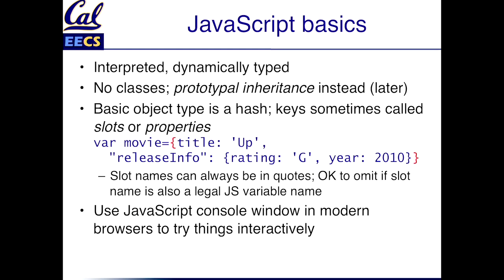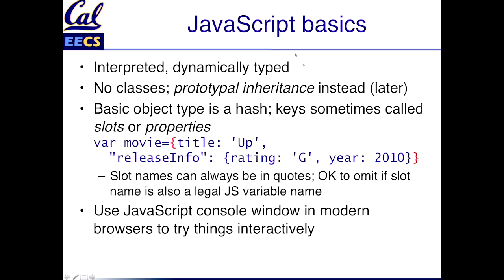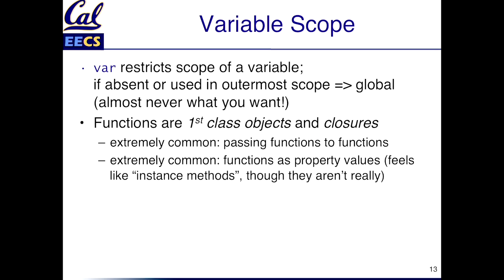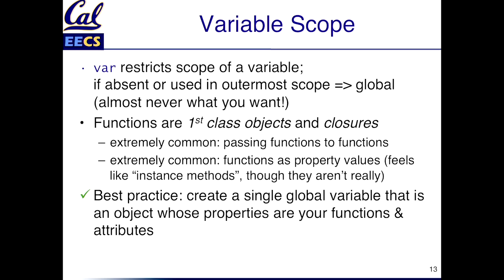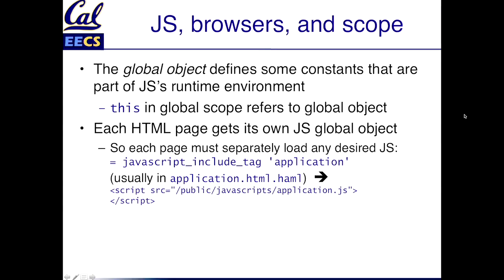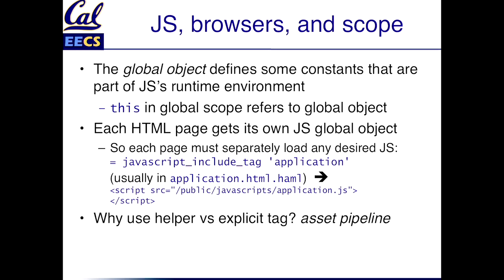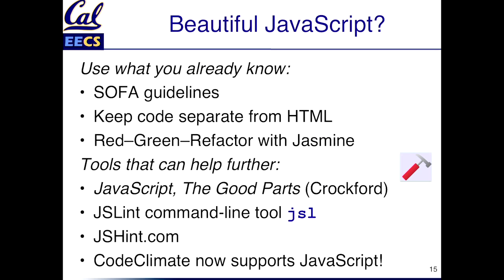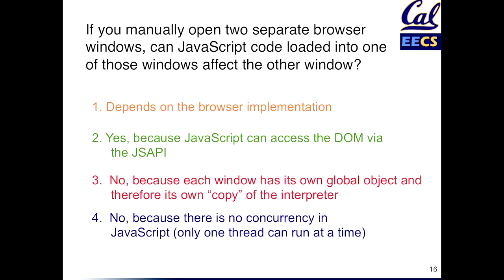CS169 v13 w9l1s3